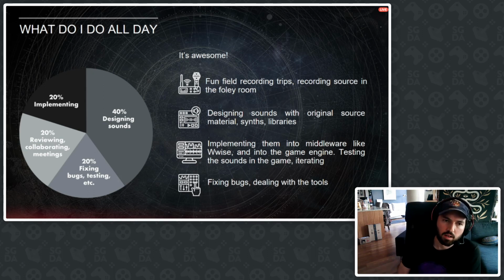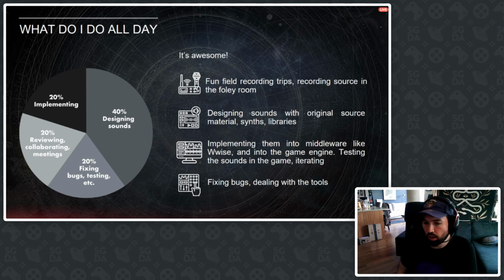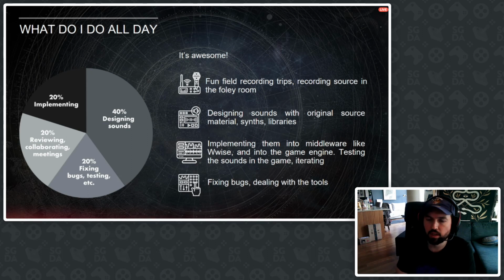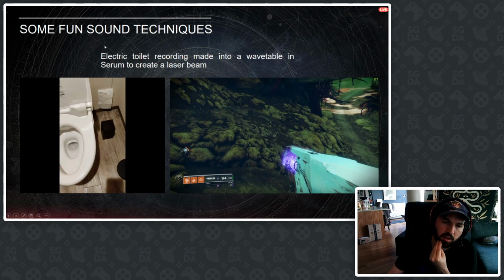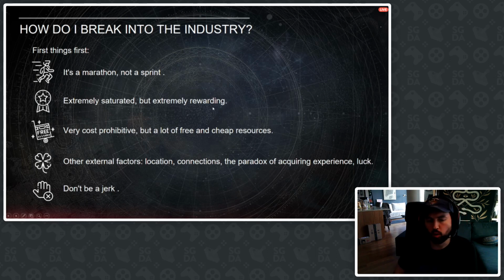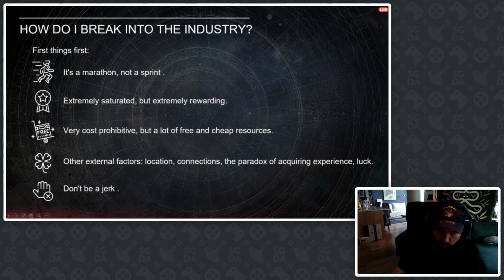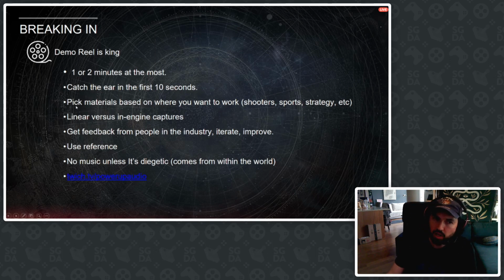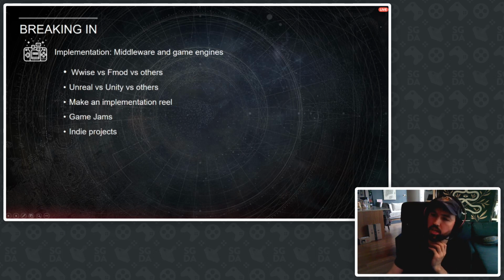[SGDA] Juan Uribe - Sound Design for AAA Games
Juan Uribe, sound designer at Bungie, held a talk for the SGDA about sound design for AAA games! The talk was held virtually on 10/14/20 on the SGDA's Twitch channel.

0:00 Club Announcements
1:24 Introduction
11:20 What I Do
17:55 Fun Techniques
21:55 Breaking Into the Industry
46:34 Awesome Free Stuff
49:54 AMA